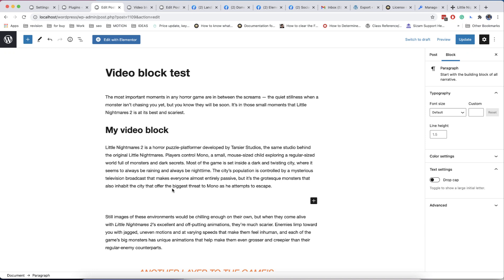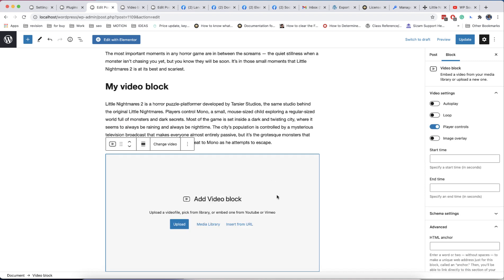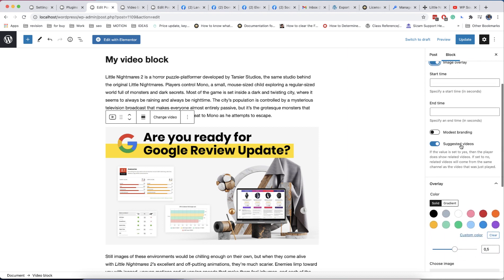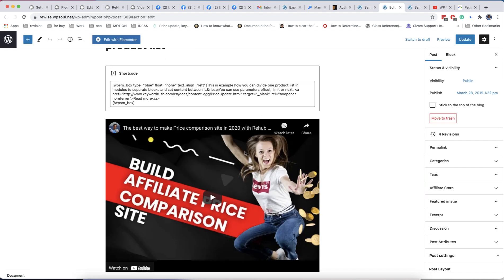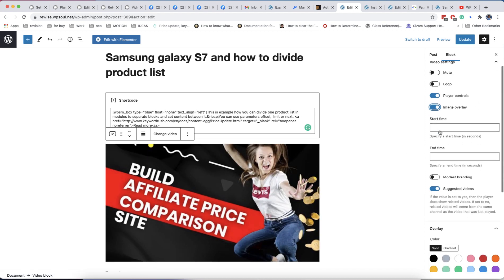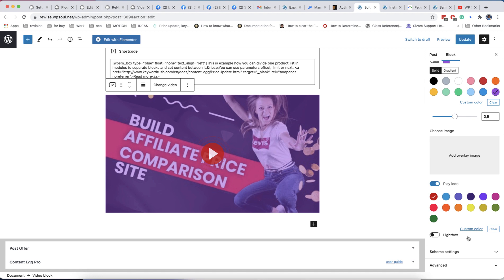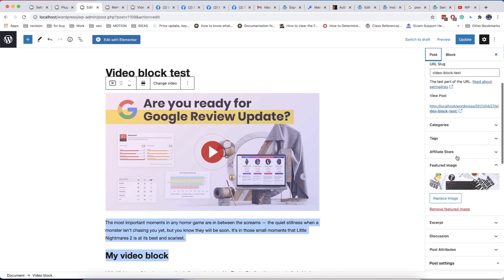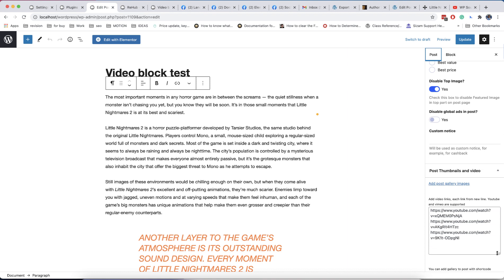Video block for best web vitals score in Wordpress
Here we show our new update for the Gutencon framework and the new block - Video block. It's similar to a regular Wordpress video embed block but has many options. And also it doesn't affect web vitals score.

But it will be available as a separate plugin soon